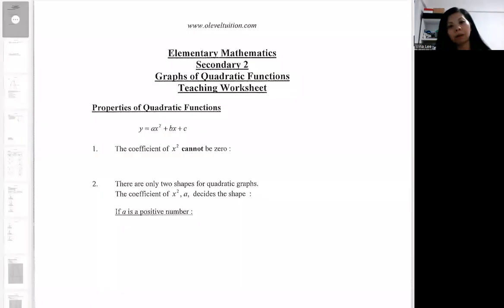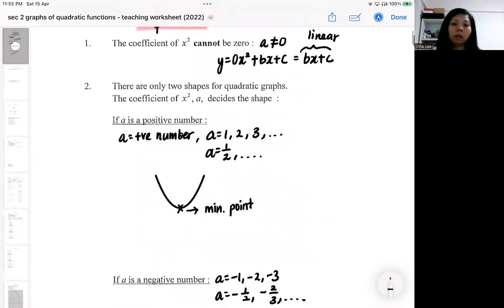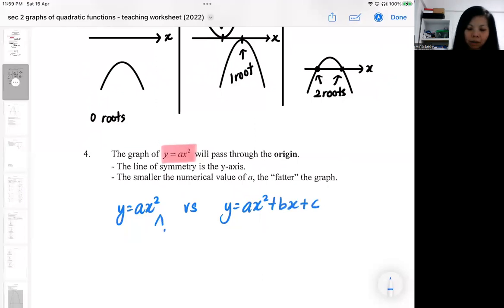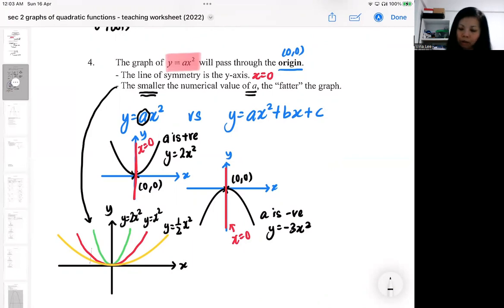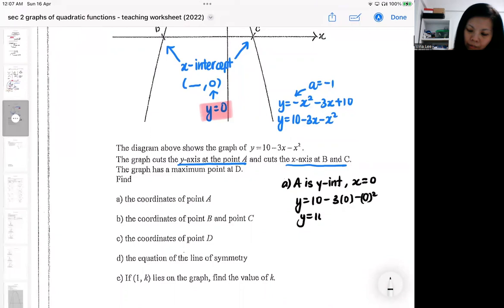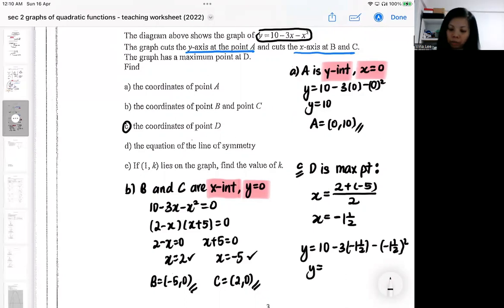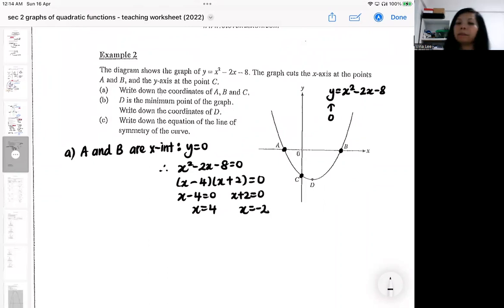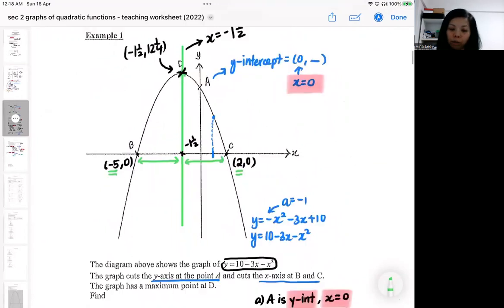sec 2 quadratic graphs example 1 2 with properties